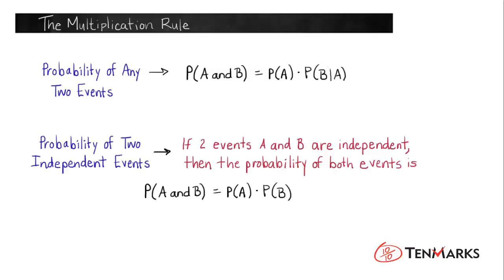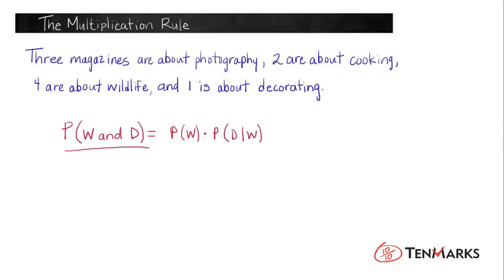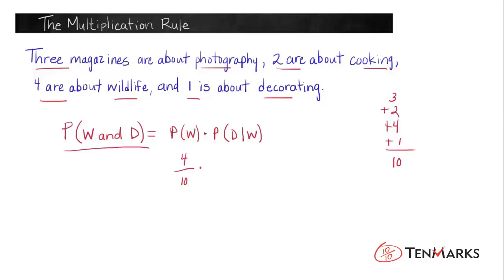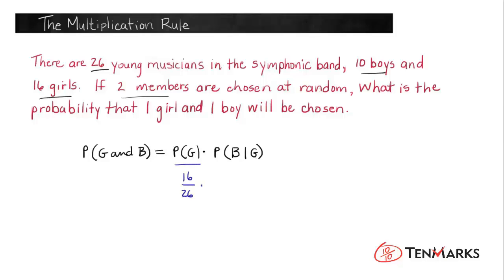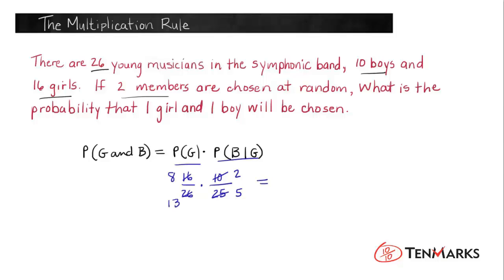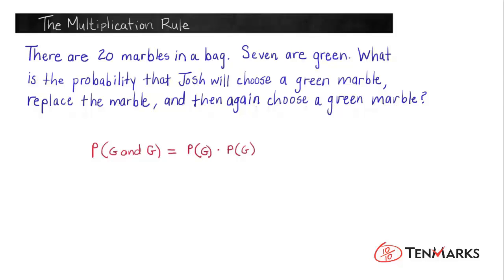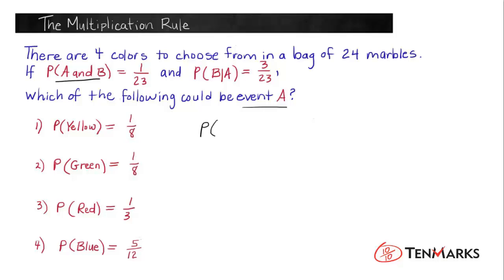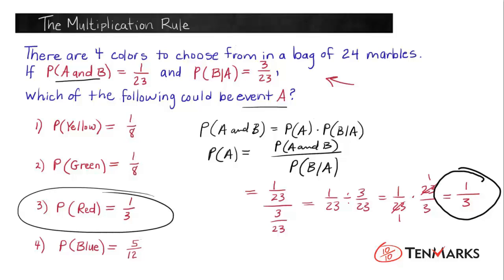The Multiplication Rule: S-CP.8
This video will explain how to use the multiplication rule to solve probability problems.